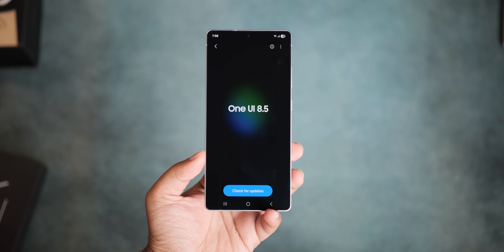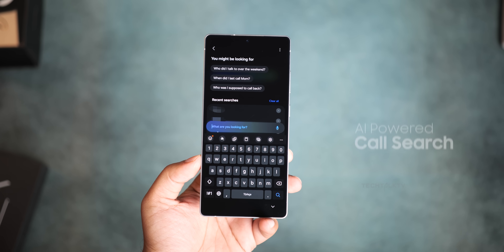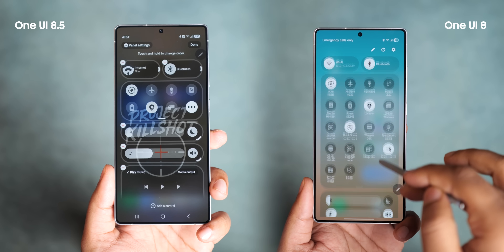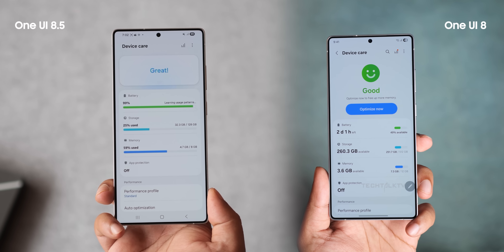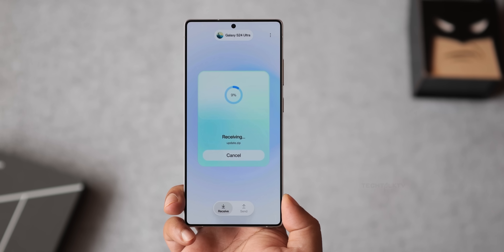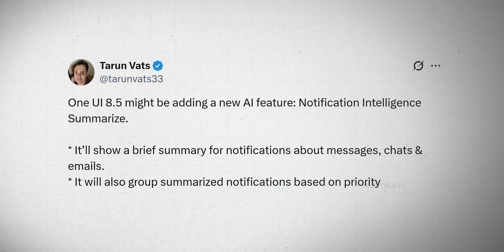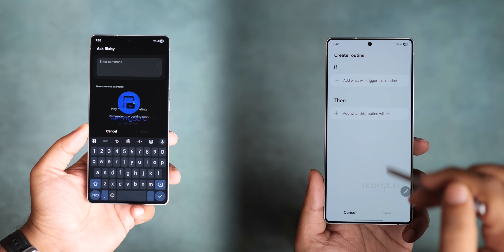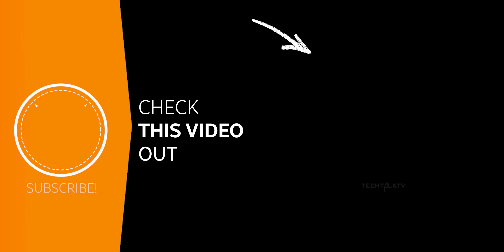Samsung One UI 8.5 Is Here - Top 20 Changes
Samsung One UI 8.5 will debut on the Galaxy S26 Ultra, and the first look has been revealed in a hands-on video. But this time with One UI 8.5, Samsung actually borrowed some genuinely good ideas, so I’m not complaining. Here are 20 new changes. Let's get into it.